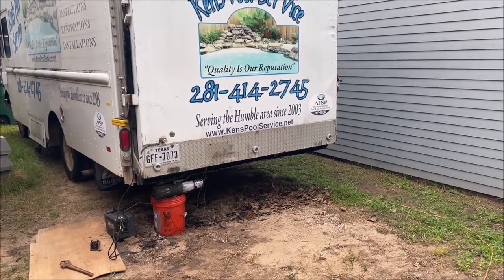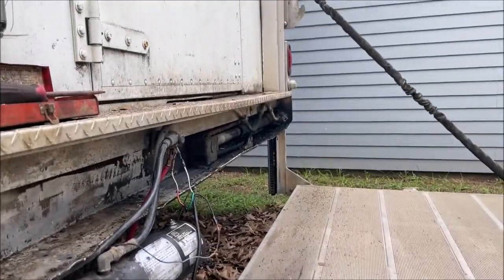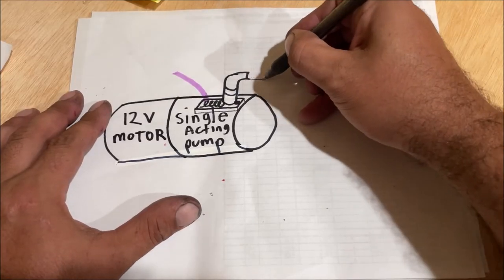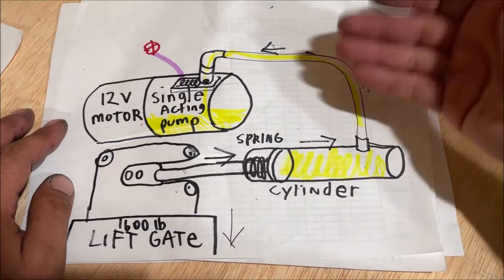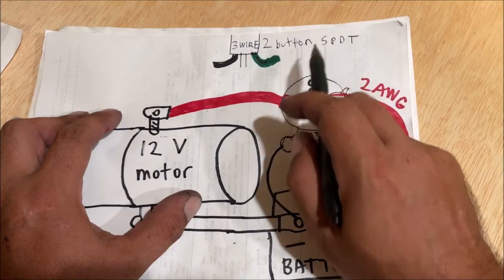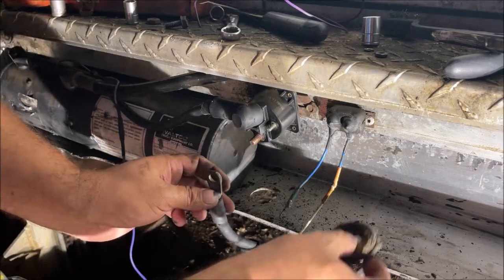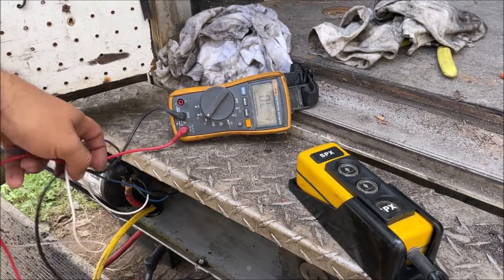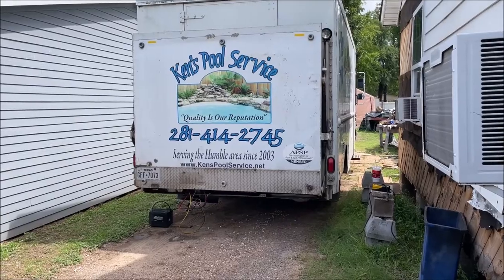single acting hydraulic pump system EXPLAINED and WIRING DIAGRAM lift gate, dump trailer, etc.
1999 GM P chassis snap on truck with a 1600lb aluminum lift gate. it didn't work and i made it FULLY FUNCTIONAL .only took 3 days.. the wiring was MELTED.. feel free to ask me anything